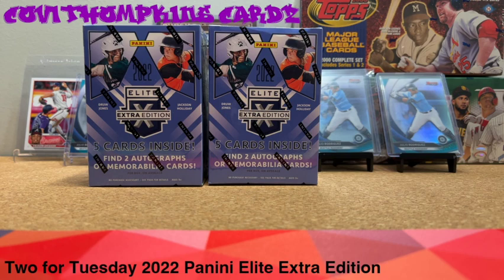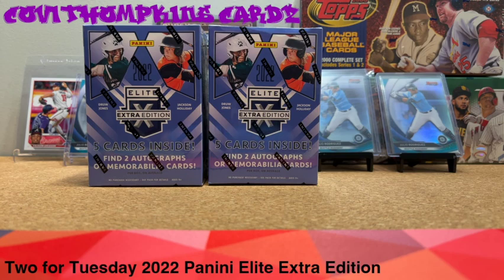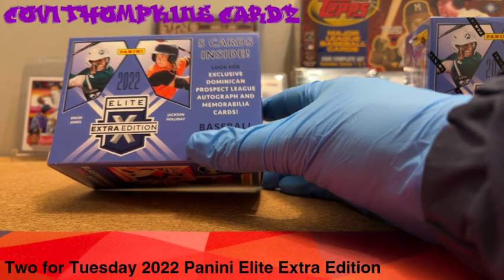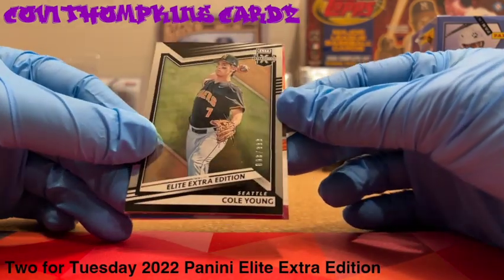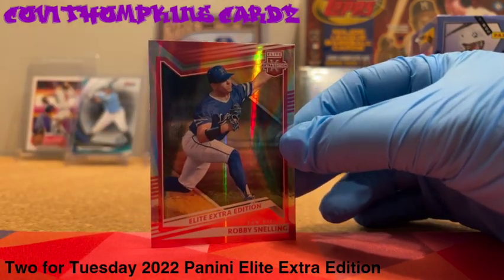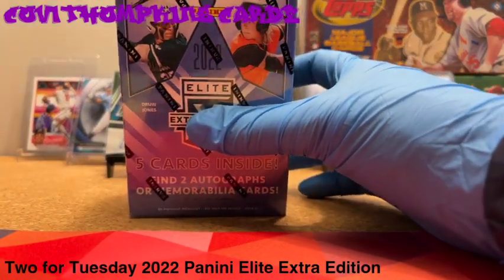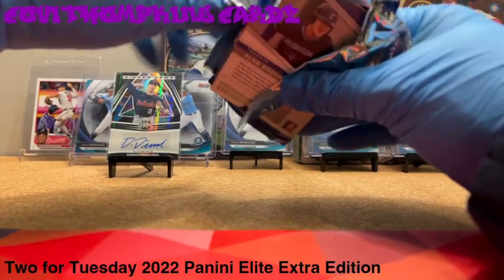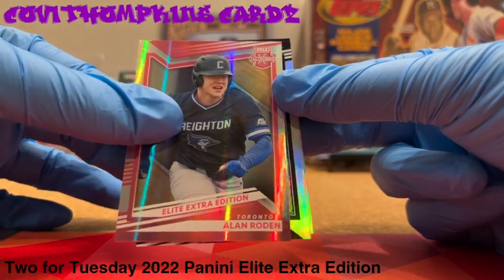Ep 18: Two for Tuesday 2022 Panini Elite Extra Edition Top Prospect Hits!!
Covi pulls heat once again. This time, in the form of Top Prospects from Two 2022 Panin Elite Extra Edition Blaster Boxes. Carl Crawford's son makes an appearance on the program.